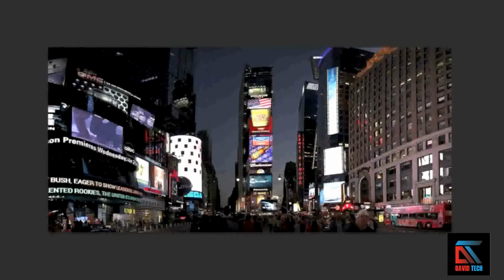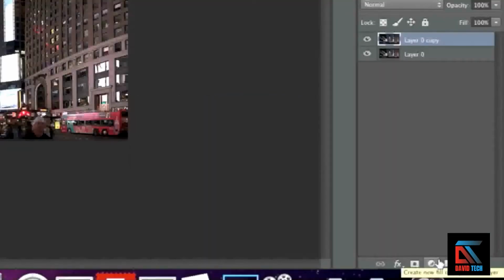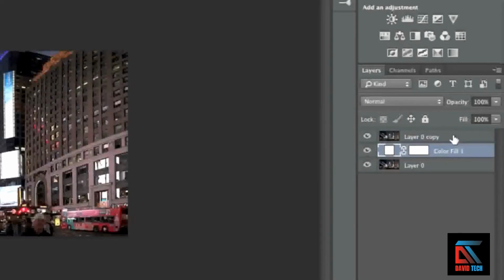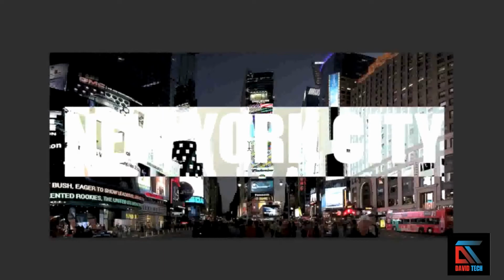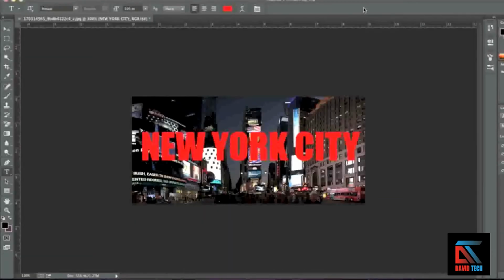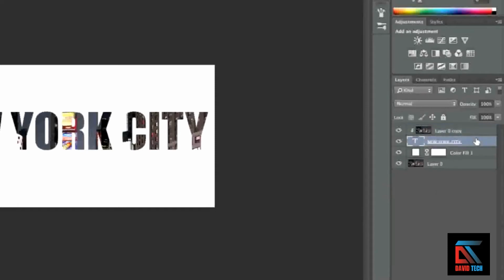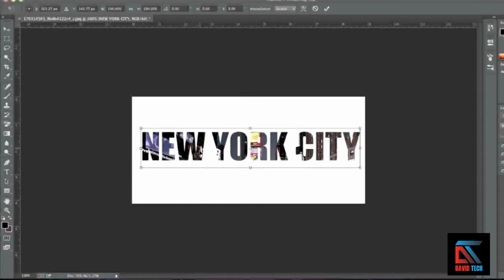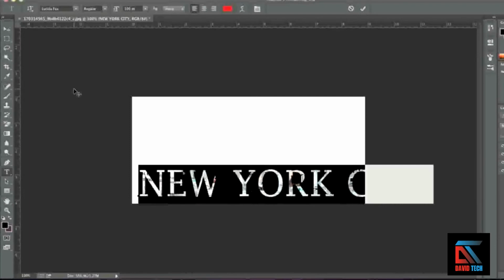How to Put an Image Inside of Text in Photoshop How to make clipping mask.?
I this tutorial I show you how to put an image inside of text using Photoshop. While I use Photoshop CC in the video, the same steps can be used with Photoshop CS6 and older versions.

I used a clipping mask to create the see-through effect on the text. I used this technique because I wanted to be able to change the font size, color, and style at any time.